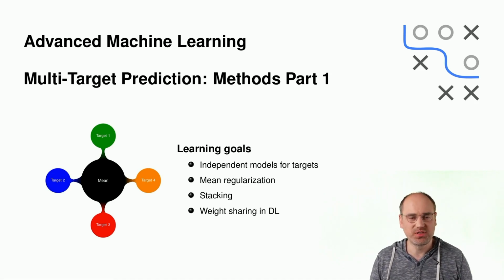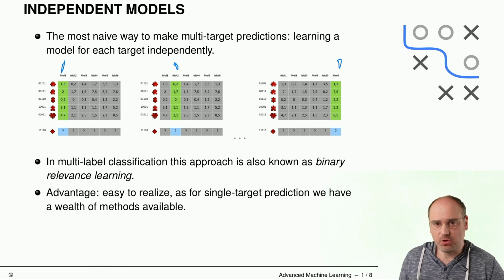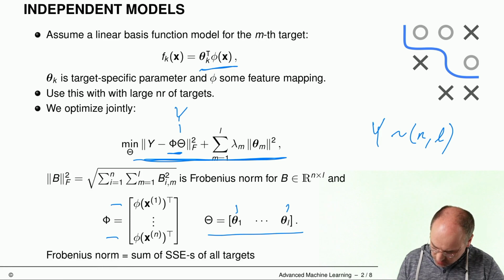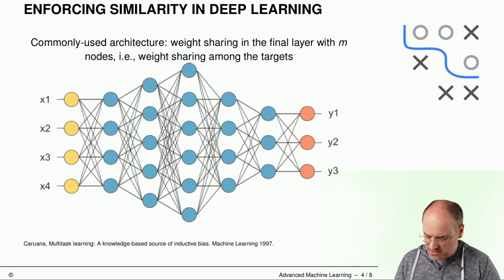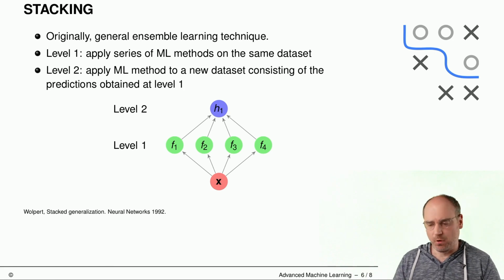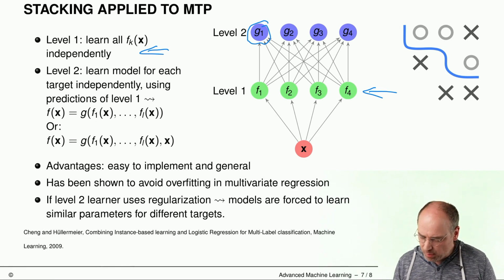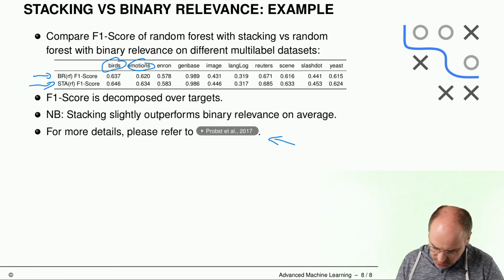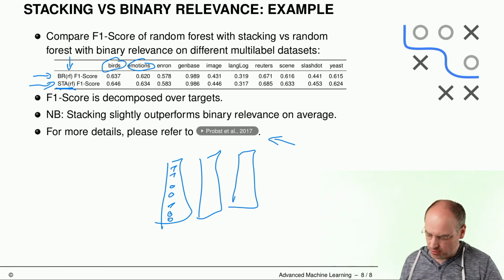AdvML - 21 Multitarget Learning - 03 Methods for Multi-target Prediction 1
📌 Topic: Independent Models for Targets, Mean Regularization, Stacking, Weight Sharing in DL.